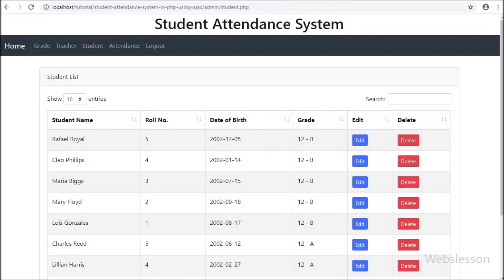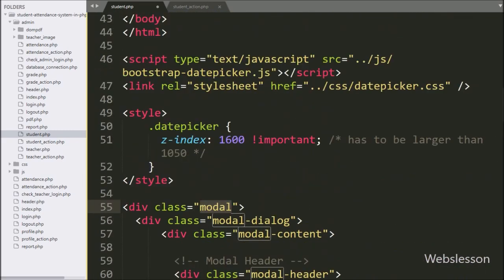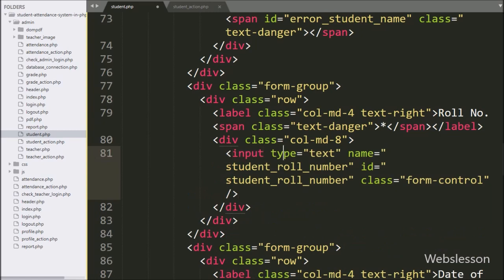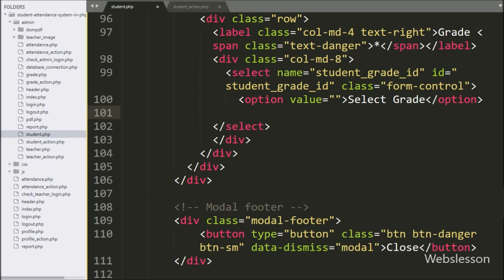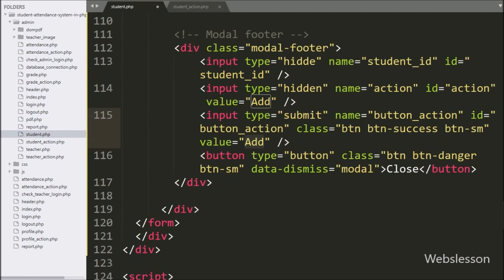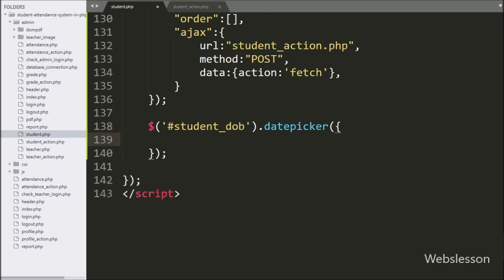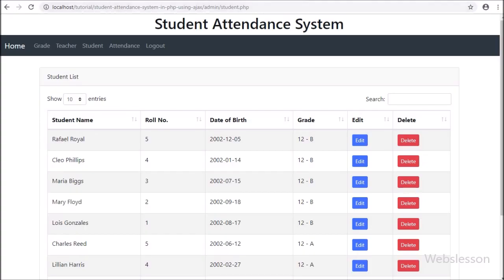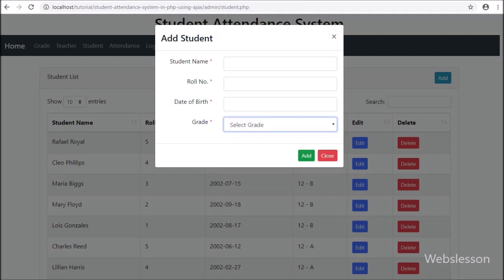Student Attendance System in PHP using Ajax - 16 - Student Management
In this we have start discussing how an admin can insert or add new student records or data in mysql table using PHP with Ajax. In this attendance system for insert new student data here we have use Bootstrap 4 modal for filled form. In this part we have describe how to make form in Bootstrap 4 modal for add student details and how to pop up Bootstrap 4 modal using jQuery.